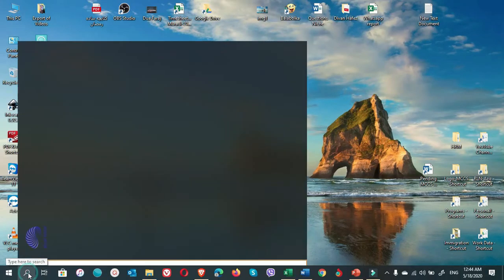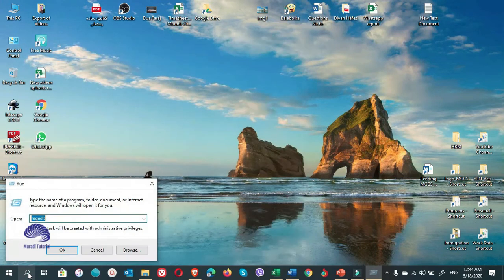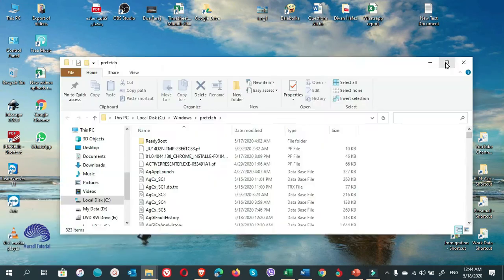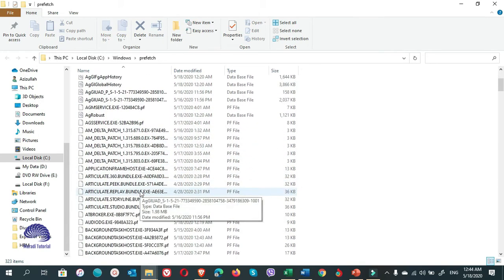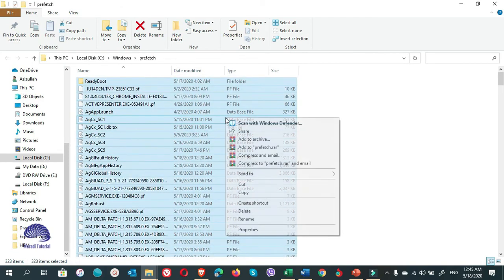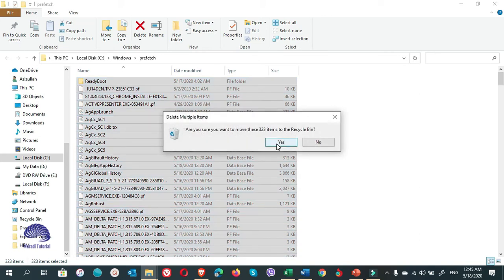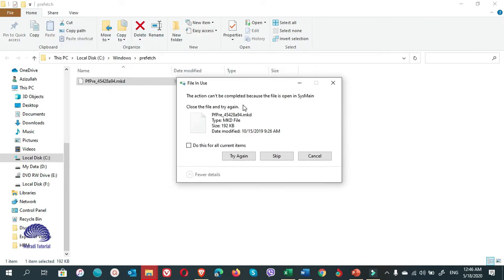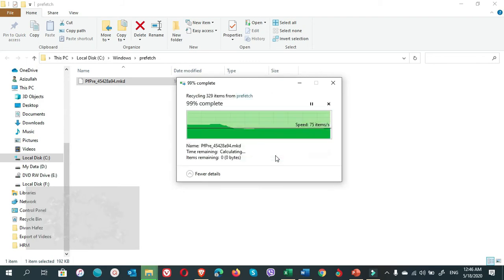How to delete the Prefetch files in Windows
Guys! Before you are going to delete the prefetch files, I should advise you not to delete them. It is not commended to delete the prefetch files.

Each time you turn on your computer, Windows keeps track of the way your computer starts and which programs you commonly open. Windows saves this information as several small files in the prefetch folder. The next time you turn on your computer, Windows refers to these files to help speed the start process.

Does deleting the prefetch files speedup the windows?
No, if you delete them, there will be an increase of the loading time while opening any app.

Is it safe to delete the prefetch files?
Yes!

If you want to delete the prefetch files, how often should you delete them?
Recommended once in six months or once in a year.

More explanation
The prefetch folder is a subfolder of the Windows system folder. The prefetch folder is self-maintaining, and there's no need to delete it or empty its contents. If you empty the folder, Windows and your programs will take longer to open the next time you turn on your computer.

Hope you enjoy this video and find it useful!

Do you want to protect your eyes, enable dark mode on any website? If yes, click on the below link and add the extension on your browser now!

You got the solution for the following now!

What Is Prefetch?
How To Delete The Prefetch Files In Windows 10 Tutorial
Speedup Windows PC Deleting Prefetch Files
How to Delete Temporary Files and Delete Prefetch Files from Your Computer
How to disable Superfetch/Sysmain, What is it & Why it can cause high disk usage
Fix 100% CPU/Disk Usage: Superfetch/SysMain | Windows 10 Guide
What Is Superfetch (SysMain) on Windows 10?
Should you turn off Superfetch?
Should I use prefetch?
What is prefetch used for?
What is a prefetch entry?
What is prefetch and preload?